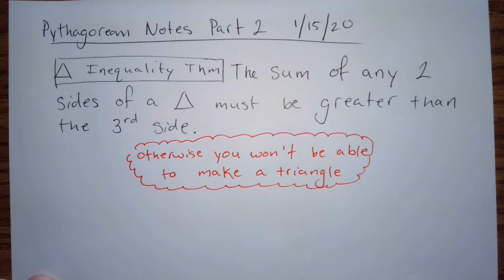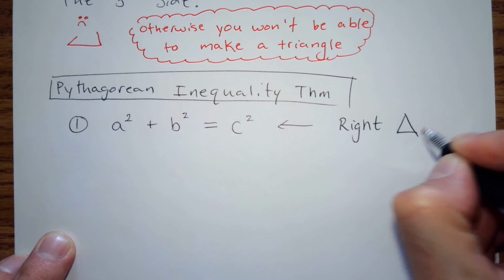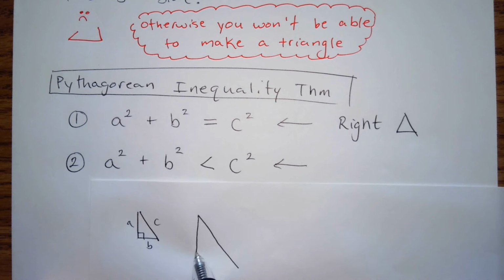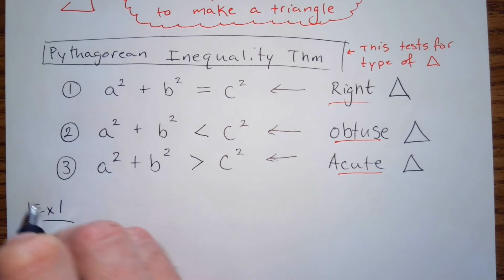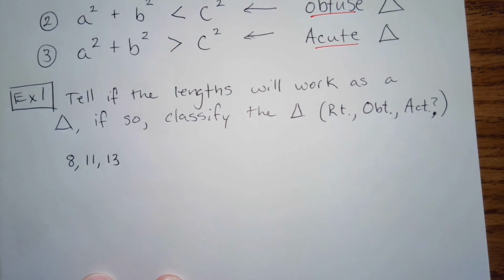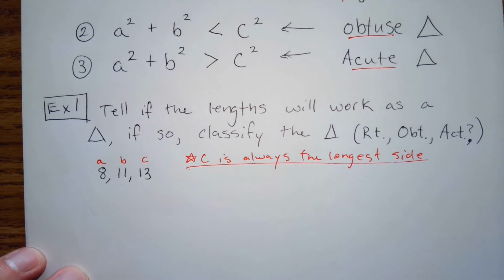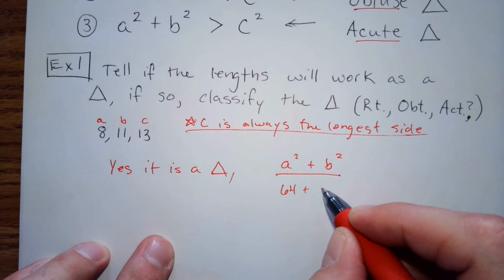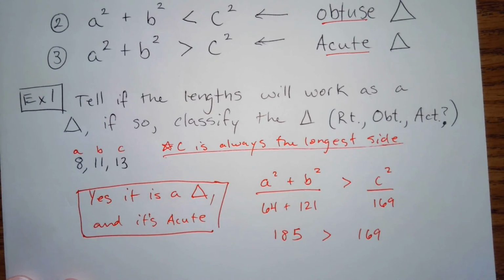Pythagorean Theorem Part 2 b